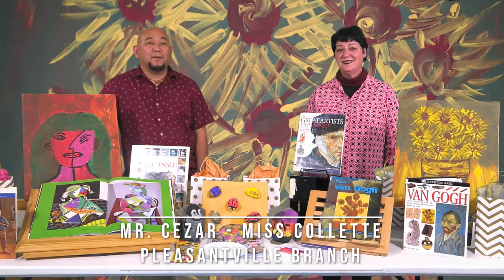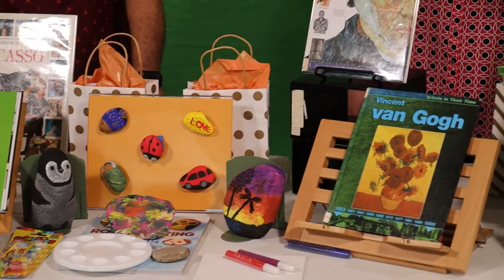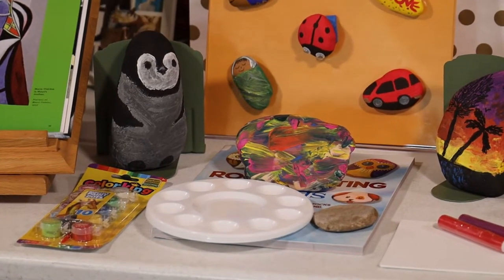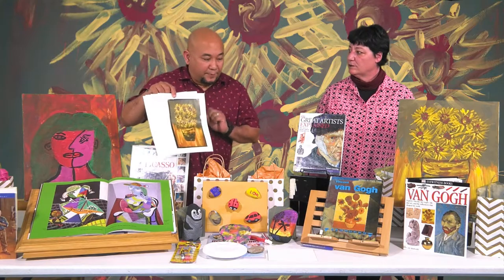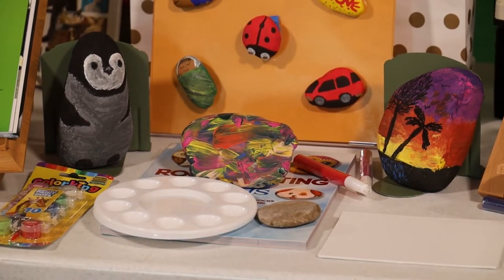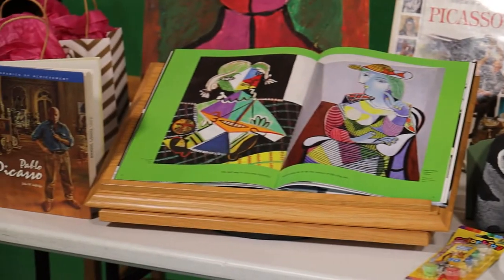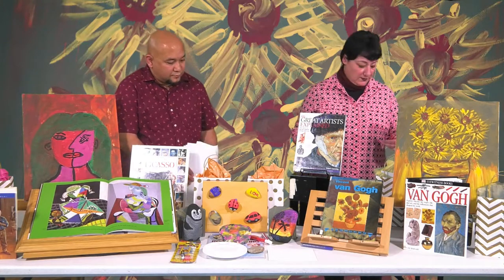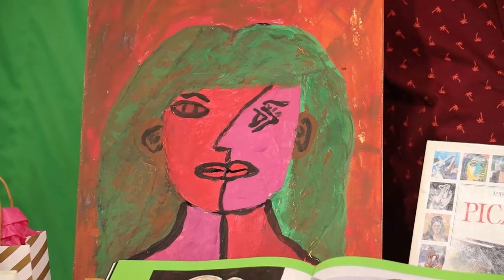At Home... Spring Paint Craft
Be inspired. Miss Collette and Caesar have 3 great painting ideas for you as well as books to help you come up with more.

Grab N' Go kits with all these supplies are available at ACLS Pleasantville Branch while they last:
• paint
• paint pen
• brush
• pallet
• rocks
• smooth stone
• canvas